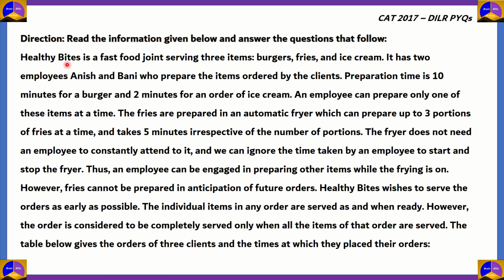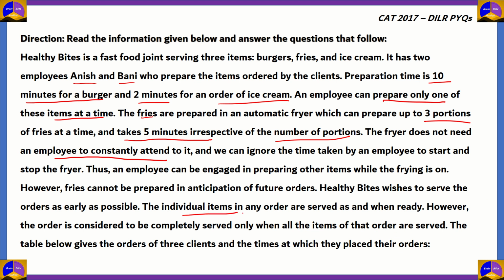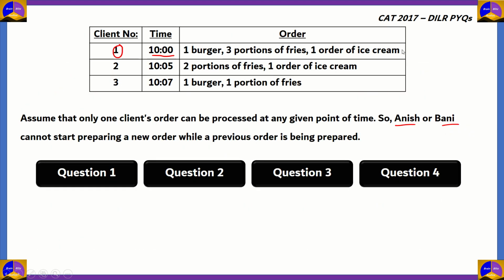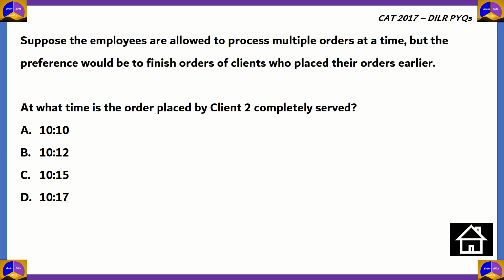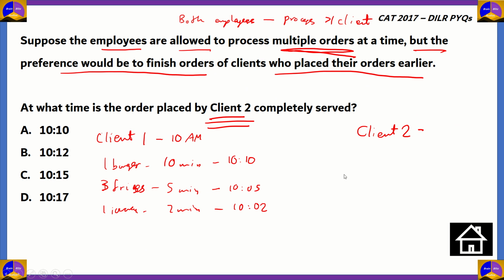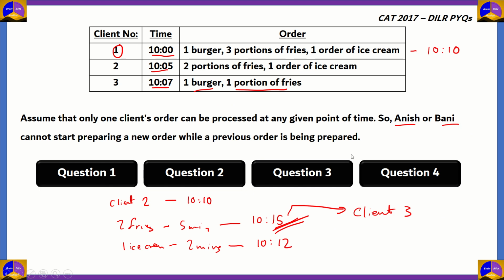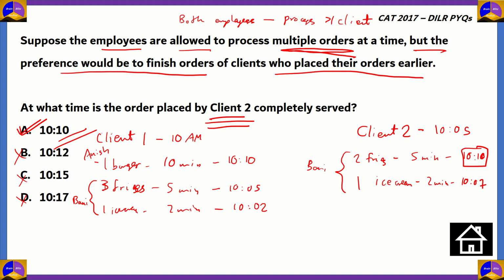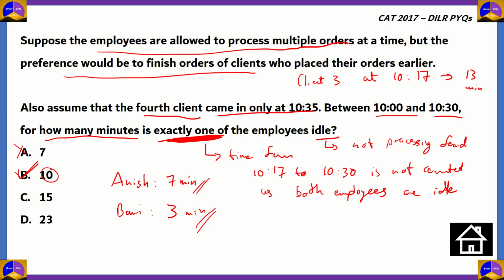IIM Common Admission Test | DILR/Tables/Model Questions with SOLUTION | Episode 1/NMAT/XAT/GMAC/CAT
The Common Admission Test (CAT)[2] is a computer based test for admission in graduate management programs. The test consists of three sections: Verbal Ability and Reading Comprehension, Data Interpretation and Logical Reasoning and Quantitative Ability.The exam is taken online over a period of three hours, with one hour per section. The Indian Institutes of Management started this exam and use the test for selecting students for their business administration programs (MBA or PGDM). The test is conducted every year by one of the Indian Institutes of Managements based on a policy of rotation.

The NMAT (NMIMS Management Aptitude Test) is an entrance examination in India for admission into various graduate business programs, including MBA and PGDM, offered by NMIMS (Narsee Monjee Institute of Management Studies) and other participating institutions. Conducted by the Graduate Management Admission Council (GMAC) (the same organization that owns the GMAT exam), the NMAT by GMAC™ evaluates candidates' aptitude for success in management studies. It is a computer-based test that assesses skills in quantitative ability, logical reasoning, and verbal ability, with a unique feature allowing candidates to choose their exam date, time, and location from available slot.

The Xavier Aptitude Test (XAT) is a national-level MBA entrance exam conducted by Xavier Labour Relation Institute (XLRI) in Jamshedpur, India. XLRI has been conducting XAT for over 70 years to select candidates for its management programs.

 In 2020, due to the COVID precautions, The Indian Institutes of Management Indore decided to conduct the CAT Exam in 2 hours with 40 minutes devoted to each section.

The Common Admission Test (CAT), like virtually all large-scale exams, utilises multiple forms, or versions, of the test. Hence there are two types of scores involved: a raw score and a scaled score.

The raw score is calculated for each section based on the number of questions one answered correctly, incorrectly, or left unattempted. Candidates are given +3 points for each correct answer and -1 point for each incorrect answer, no negative marking for TITA (Type in the Answer) questions . No points are given for questions that are not answered. The raw scores are then adjusted through a process called equating. Equated raw scores are then placed on a common scale or metric to ensure appropriate interpretation of the scores. This process is called 'scaling'.

The change in the total number of questions and number of questions per section in CAT can vary by year. On the whole, there are 66 number of questions combining each section. The very first section which is the verbal ability and reading comprehension contains 24 questions, further bifurcating 16 questions of reading comprehension and 8 questions of verbal ability, then next section is of data interpretation and logical reasoning which contains 20 questions and the last section is of quantitative ability which contains 22 questions making it to 66 questions in total..

CAT is conducted in three slots/sessions (Morning Slot, Afternoon Slot, Evening Slot).